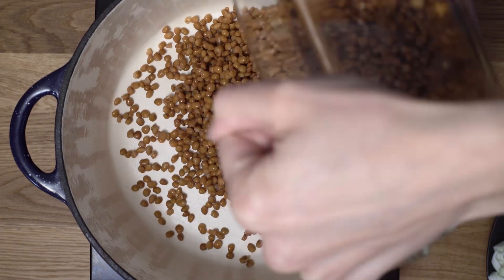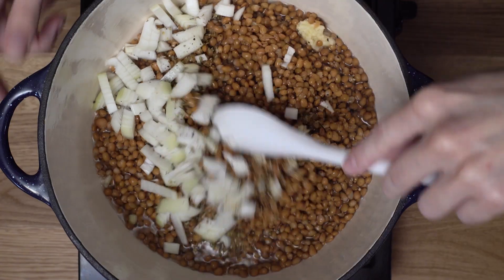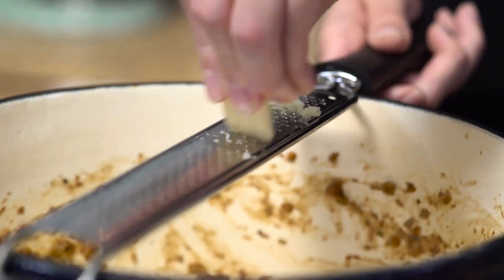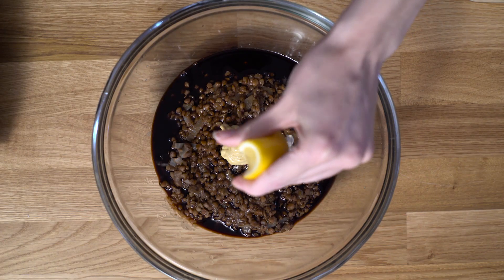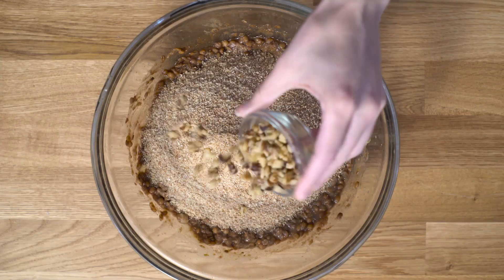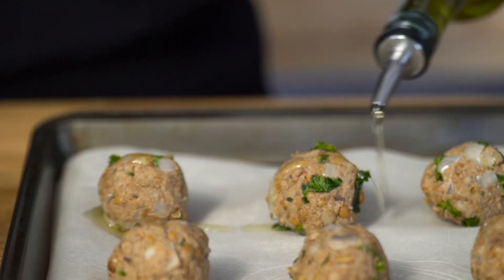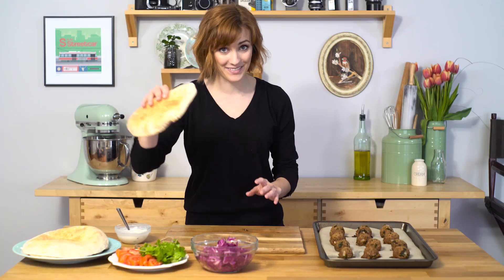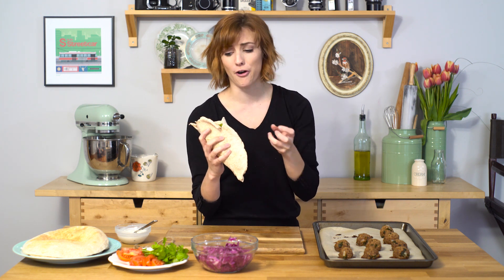Vegan Lentil Falafel | Julie Nolke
Never deprive yourself of flavour! Julie's vegan falafels are healthy and jam packed with deliciousness.

INGREDIENTS
2 ¼ cups canned lentils
1 cup water
1 tsp dried oregano
Black Pepper
Salt
3 garlic cloves, finely grated or minced
1 finely chopped onion
3 cups finely chopped mushrooms
1 ½ cups finely chopped kale
¼ cups raw walnuts, finely chopped
2 cups bread crumbs
2 tbsp oil
3 tbsp balsamic vinegar
2 tbsp Dijon mustard
Juice of ½ a lemon
Tzatziki
Pita
Tomato
Purple cabbage, shredded and marinated in white wine vinegar
Cilantro

RECIPE
In a small pot, bring lentils, water, oregano, 1 garlic clove, ¼ cup of the onion and salt and pepper to boil. Bring back down and simmer for 10 minutes. Transfer to a bowl and let cool.

Sauté the remaining garlic, onion, mushroom and kale in oil for 10 minutes.

To the bowl of lentils add in the balsamic vinegar, lemon juice and mustard and mash with a potato masher. Add the breadcrumbs, walnuts and kale mixture and stir to combine.

Using your hands create golf ball sized balls and place on a baking sheet covered with parchment. Drizzle olive oil over top and bake for 15 minutes at 400.

Serve in a pita with tzatziki (vegan), pickled cabbage, tomato and chopped cilantro.